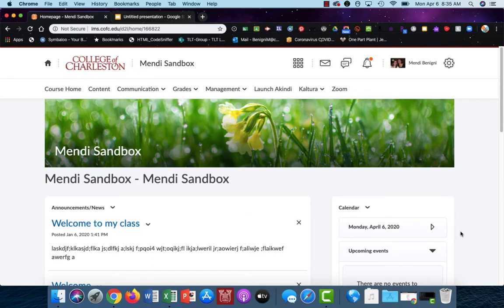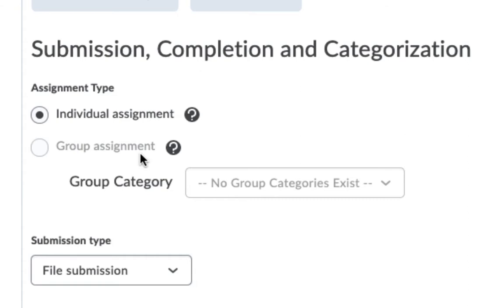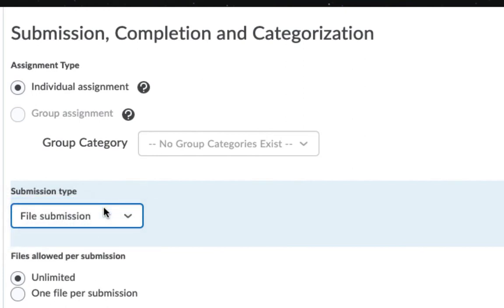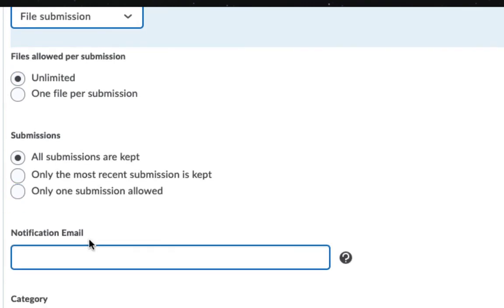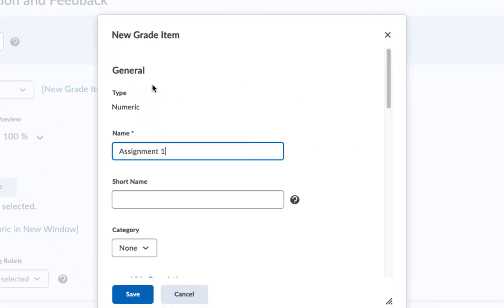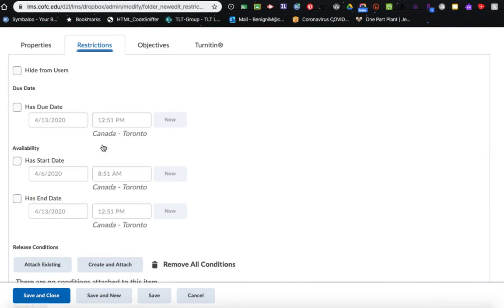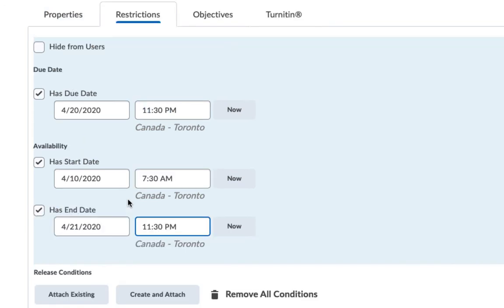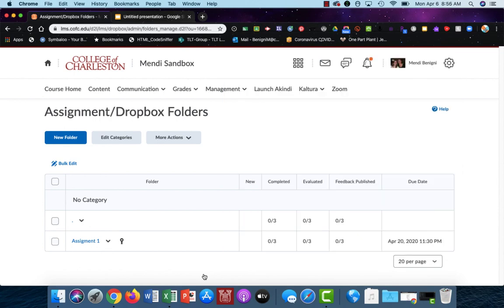OAKS Assignments: Creating a New Assignment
Learn how to create an assignment dropbox for students to submit items to the professor.